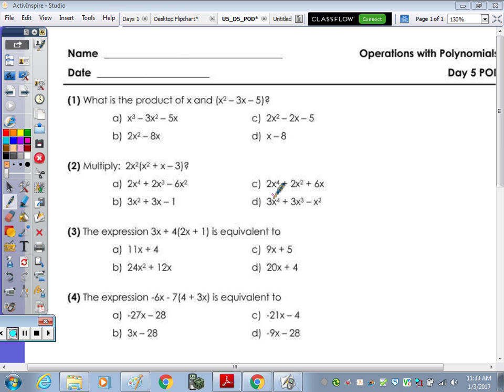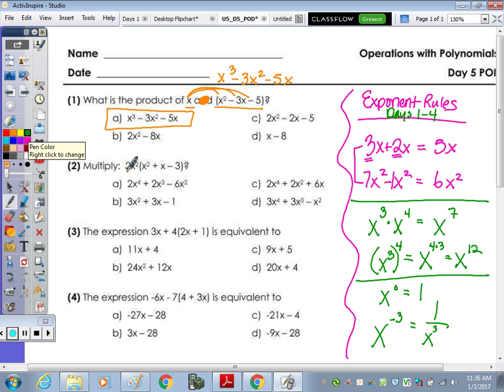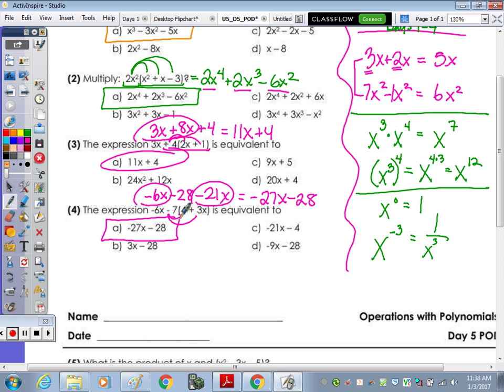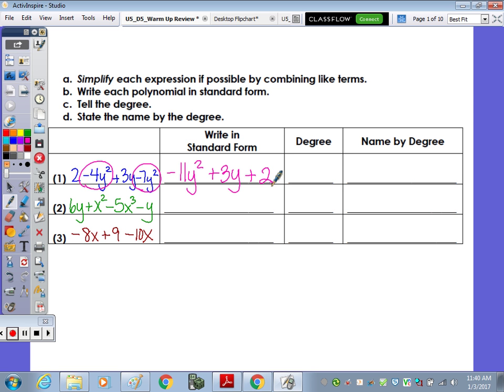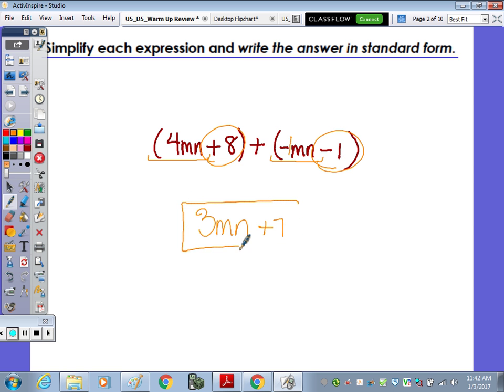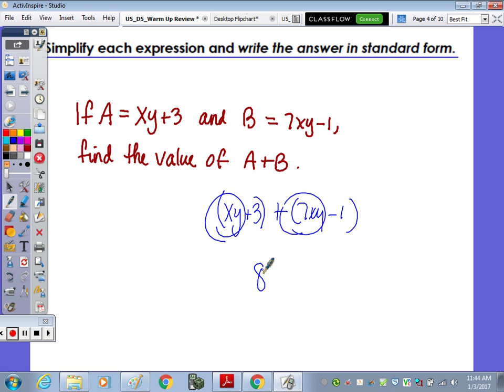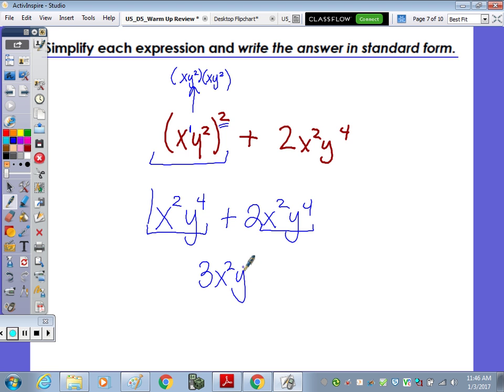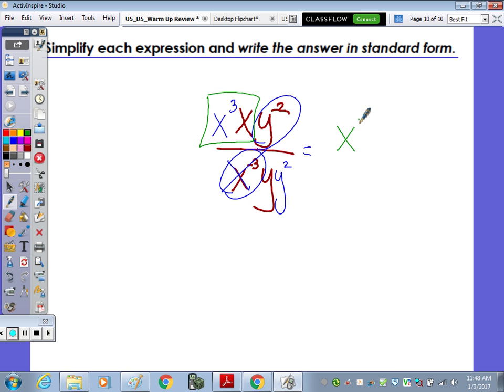Unit #5 | Polynomials Day 5 Warm Up with Review of Days 1-4